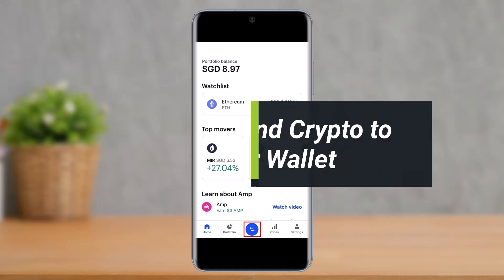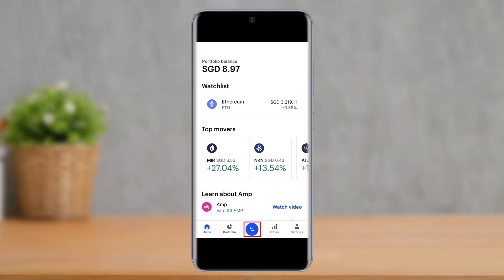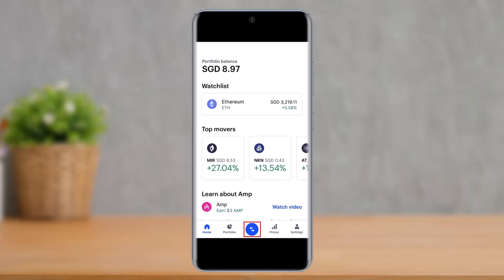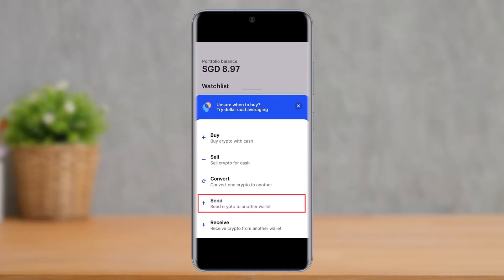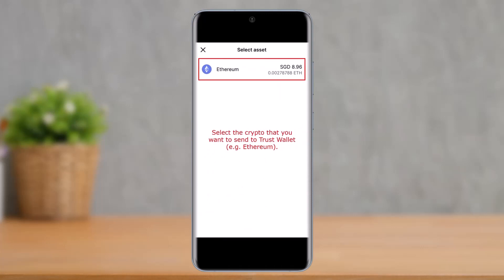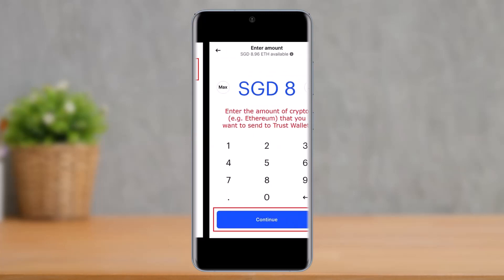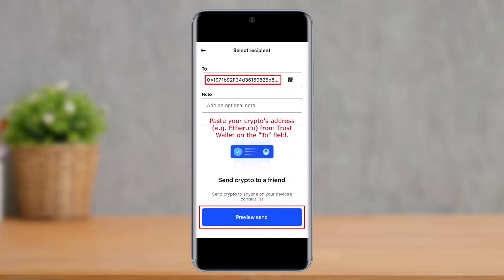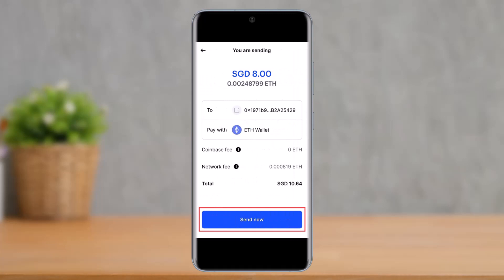Coinbase - How To Send Crypto To Another Wallet !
In this tutorial video, I will quickly guide you on how you can send crypto from Coinbase to any other crypto wallet. So make sure to watch this video till the end. We try to be responsive to as many questions as possible.

~Timestamps:
0:00 Introduction
0:24 Copy Wallet Address
1:03 Coinbase How To Send Crypto To Another Wallet
2:04 Conclusion